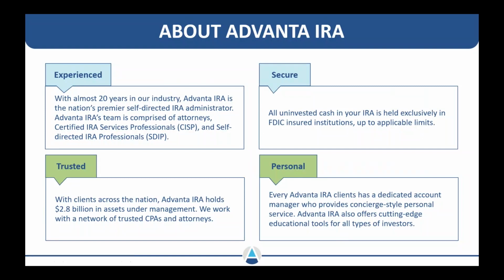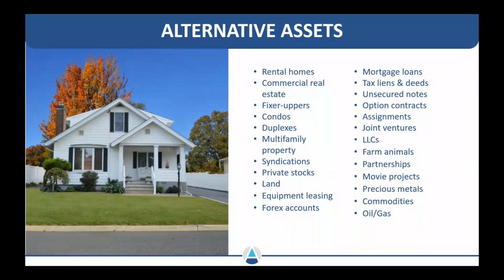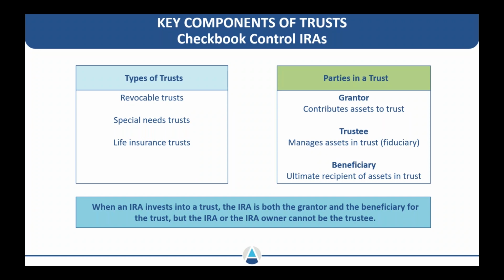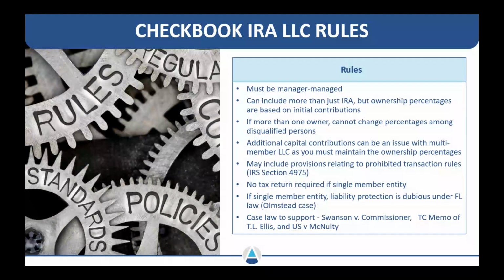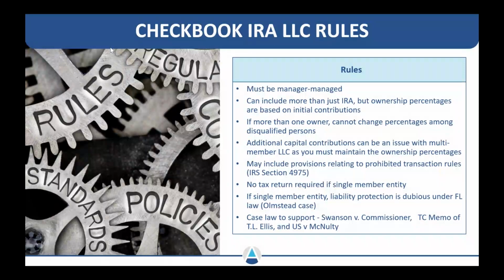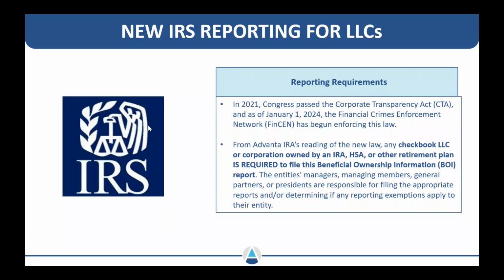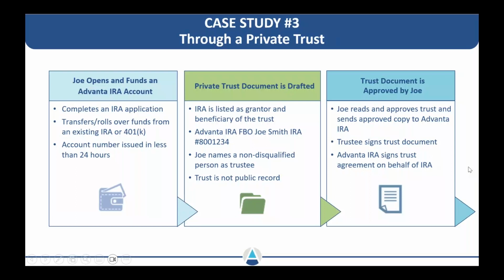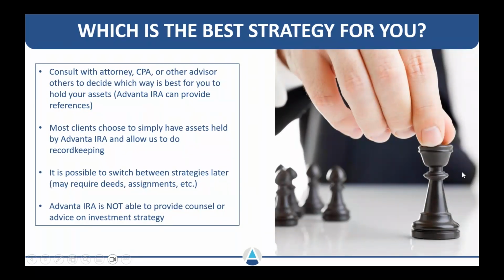New Year, New Strategy—The Checkbook Control IRA LLC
Interested in learning the basics of a checkbook control IRA LLC?

During this webinar, Alex Perny of Advanta IRA explains how beneficial this retirement plan structure is and walks you through the steps to create a checkbook control IRA LLC.

Have a question?